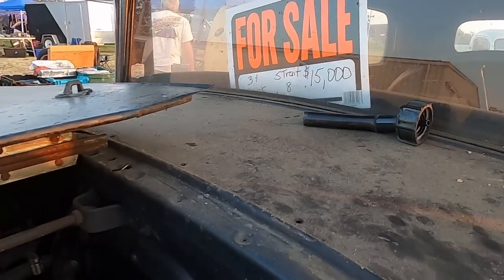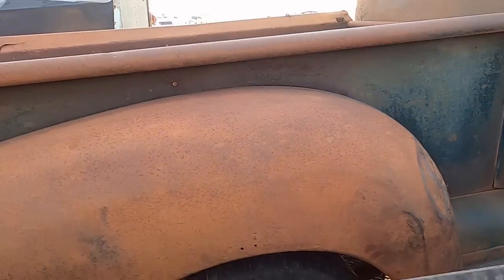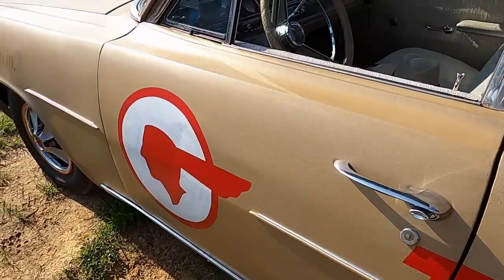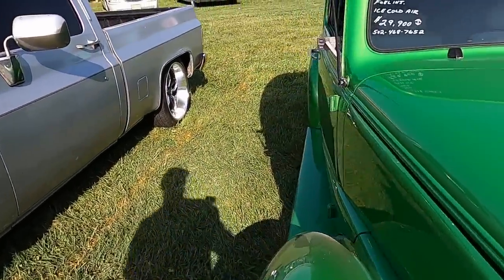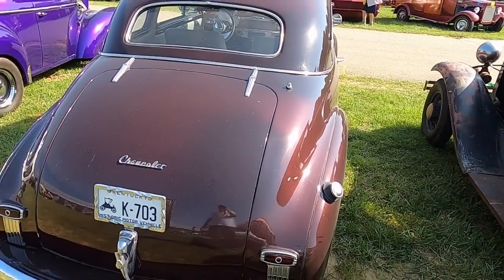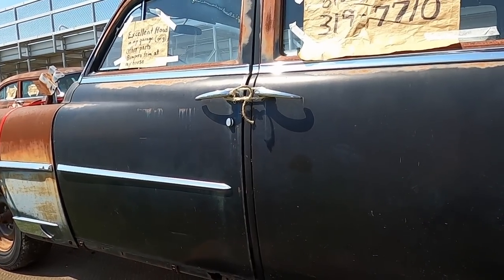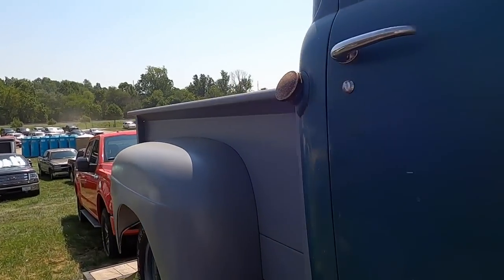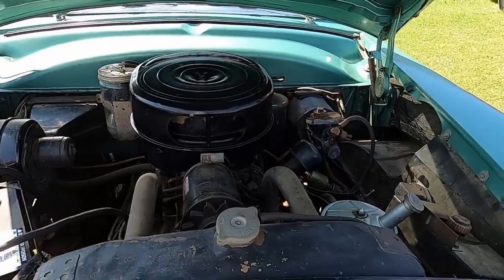"Cars for Sale" Frog Follies 2023 Car Show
Cars for Sale at the Frog Follies Car Show in Evansville, IN. August 25 - 27, 2023 put on by the E'ville Iron Car Club

Classic cars for sale, old cars for sale, Muscle cars for sale, Street rods for sale and project cars for sale.

Throttle Power